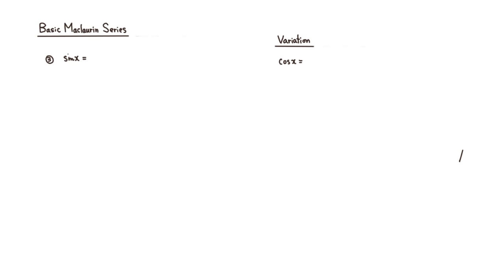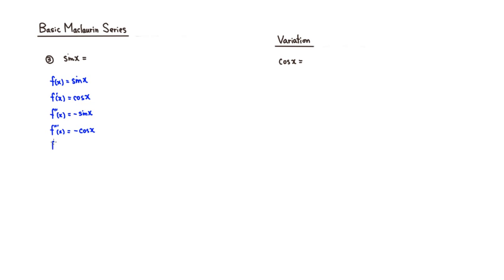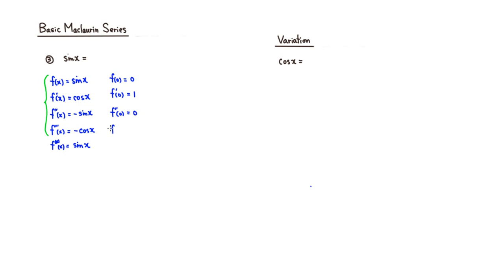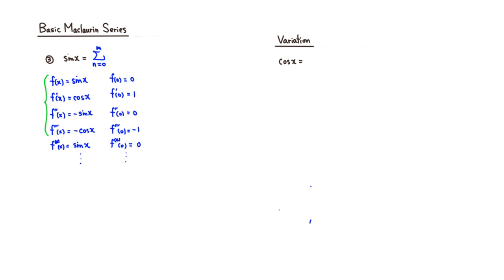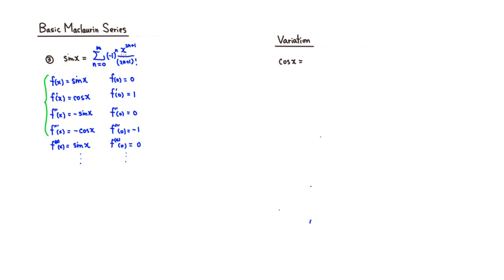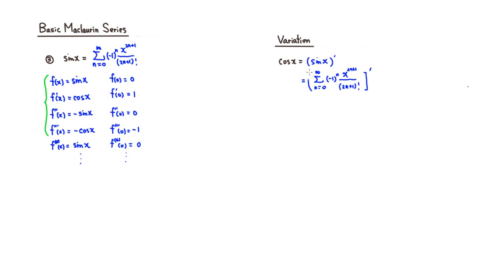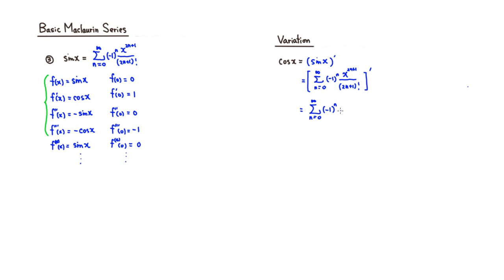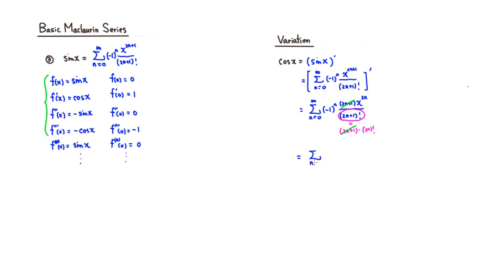Basic Maclaurin Series 3